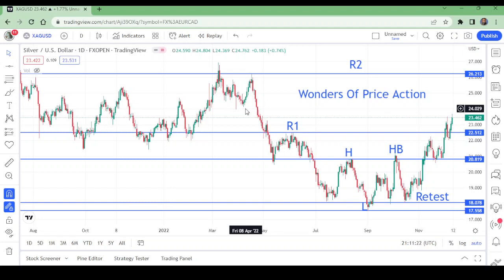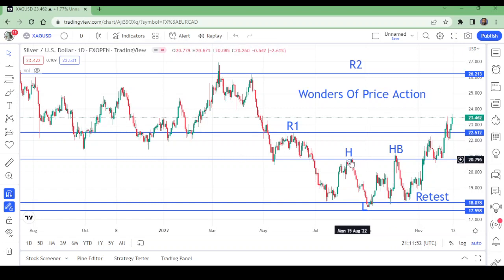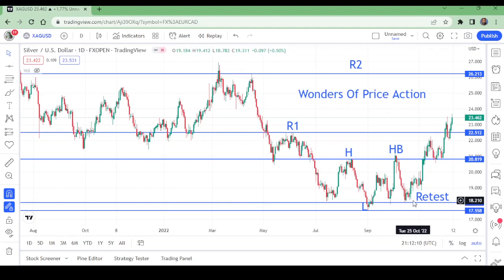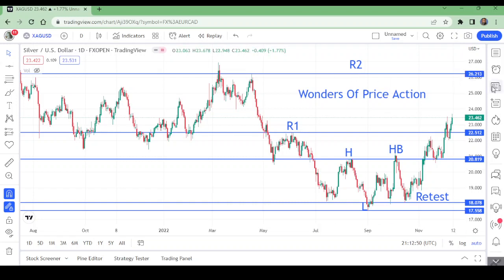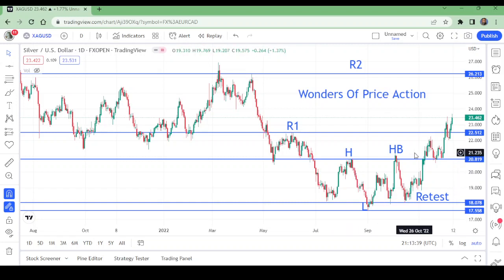SILVER ANALYSIS.It has broken the 1st resistance. According to my swing trading strategy, going up.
SILVER ANALYSIS.It has broken the 1st resistance. According to my swing trading strategy, it is going up.